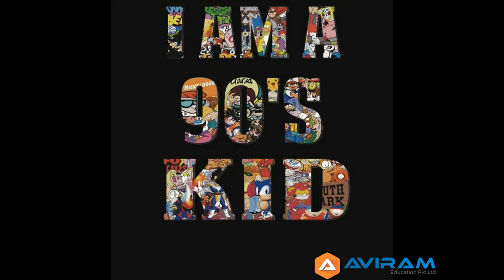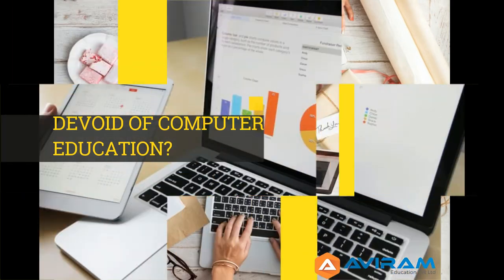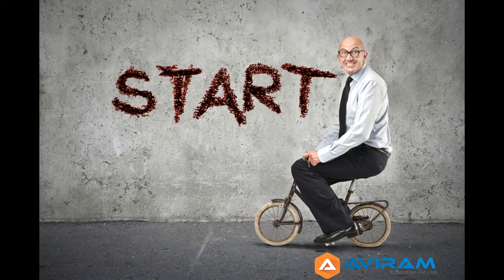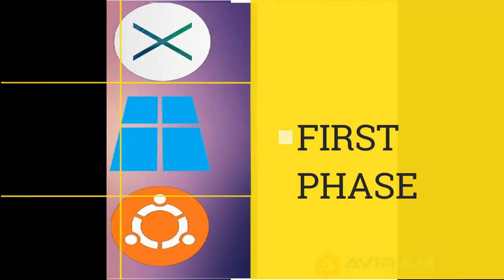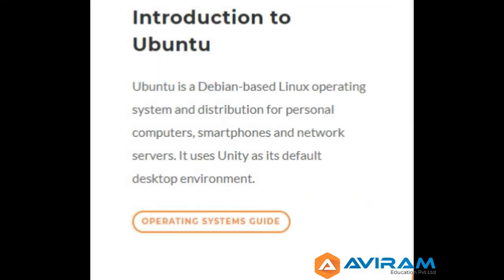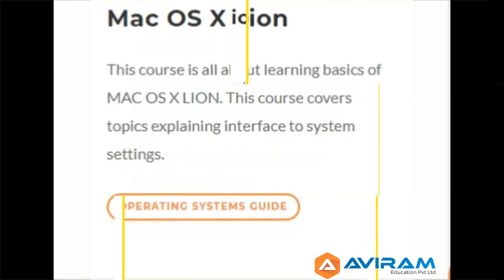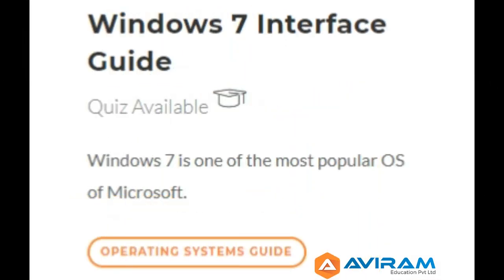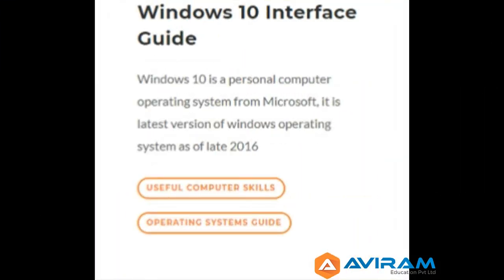New Parents Package|Ideal Computer Education for Beginners|Aviram Education Pvt Ltd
Hello Everyone, we are introducing a Brand New Education Package ideal for Beginners, Students, Housewives etc.
This online package consists of  hands on tutorials with certifications and quizzes available in the languages of Hindi and English at very affordable price.